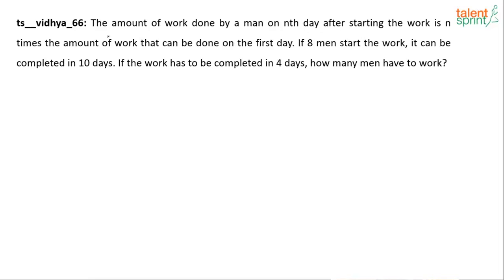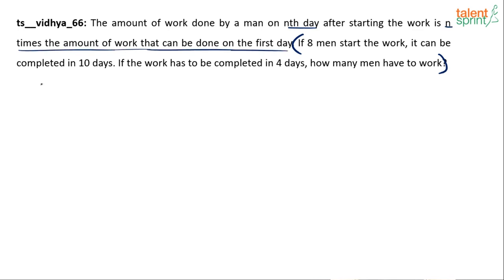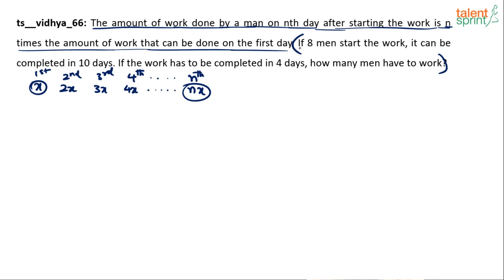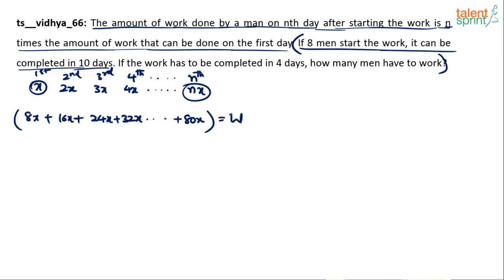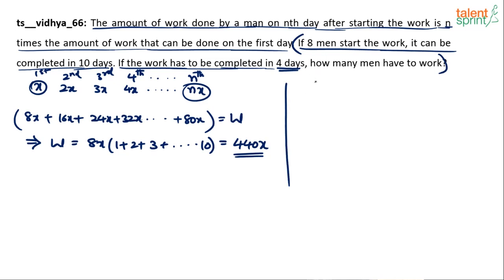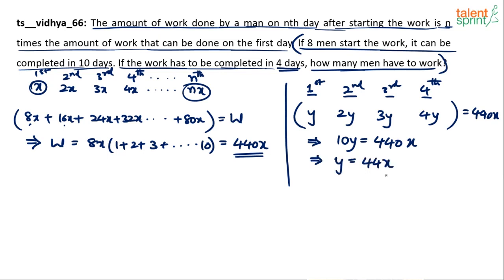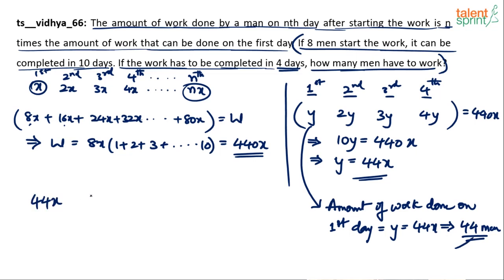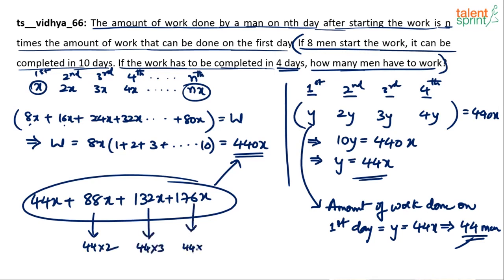Time and Work | Additional Example - 72 | Quantitative Aptitude | TalentSprint Aptitude Prep